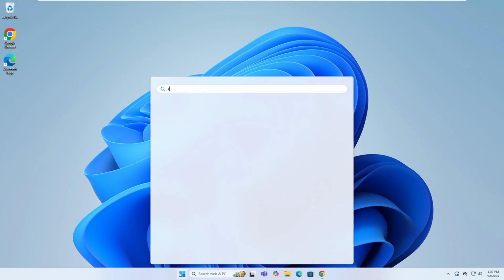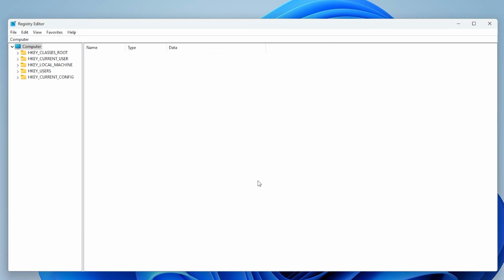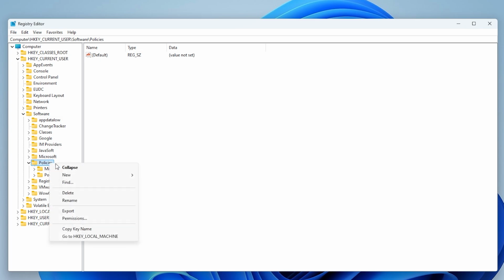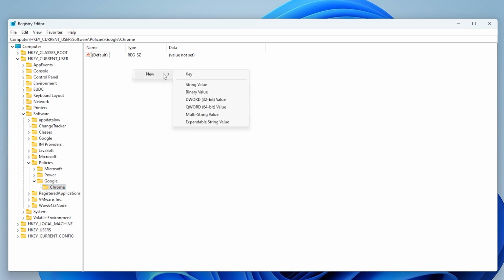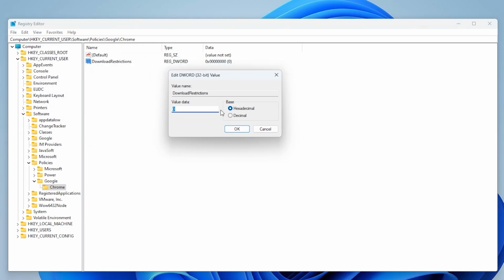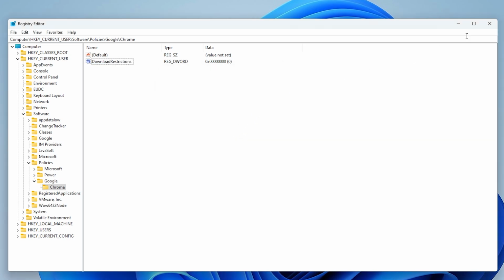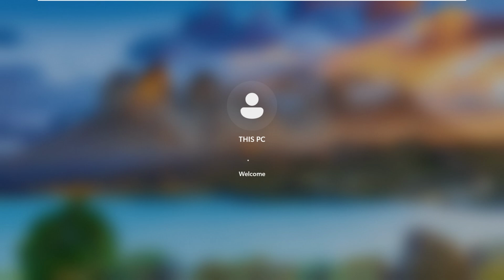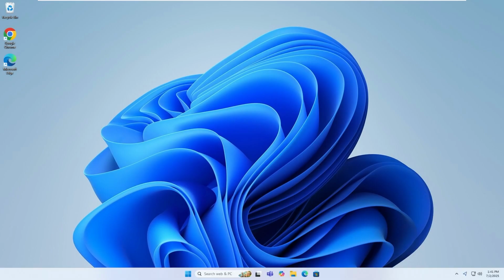Chrome Keeps Blocking Your Downloads? Here's How to Fix It!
Is Google Chrome blocking files you know are safe? Don't worry — in this updated 2025 guide, you'll learn exactly how to stop Chrome from unnecessarily blocking downloads while staying secure online.

🔹 What You'll Learn in This Video:
✅ How to check why Chrome blocks your downloads
✅ How to safely adjust Chrome's security settings
✅ How to turn off Safe Browsing with caution
✅ How to allow specific files or sites
✅ Best practices to stay safe while downloading

⏱ Timestamps:
00:00 — Introduction: Why Chrome Blocks Downloads
00:25 — Step 1: Open Registry Editor
00:33 — Step 2: Backup the Registry (Recommended)
01:55 — Step 3: Navigate to Chrome Policies

🔒 Learn how Chrome's security works so you can make smart choices
💡 Avoid wasting time with failed downloads
🧩 Understand the difference between safe files and real threats
⚡ Quickly get back to downloading the files you trust

💬 Drop a comment if you have questions — I reply!
🔁 Share with friends who get blocked downloads too